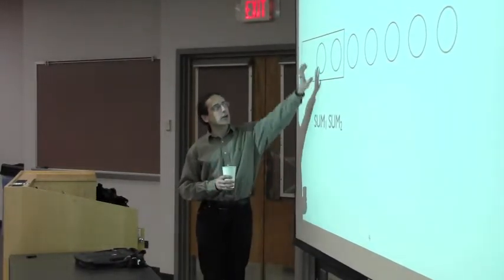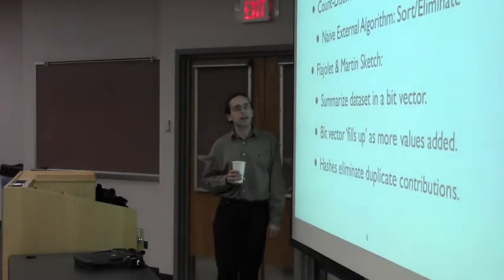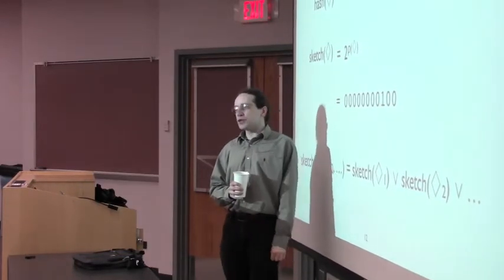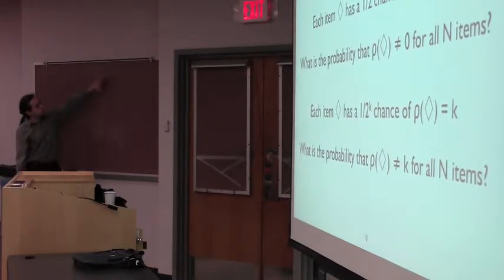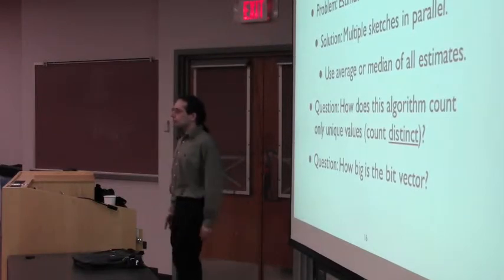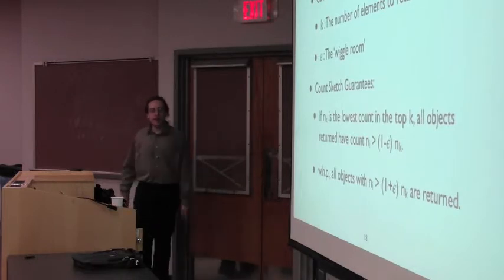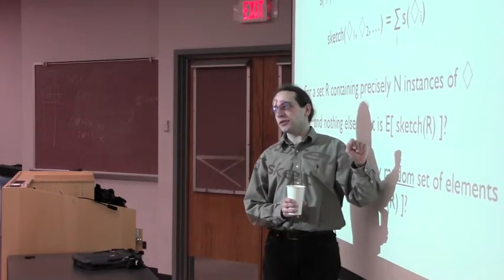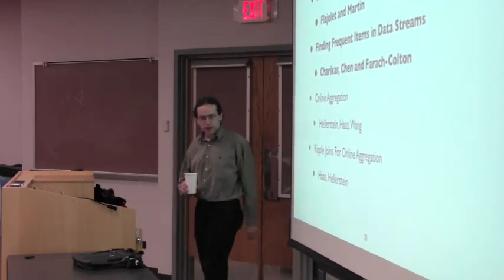CSE562 32 Approximation